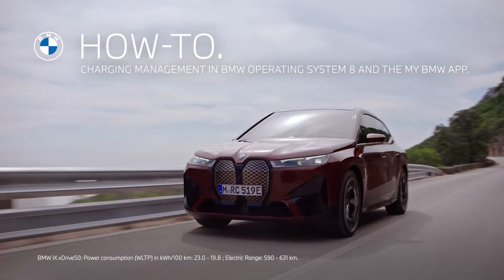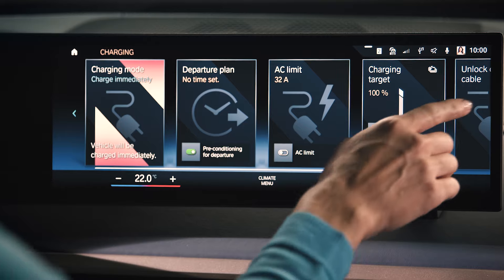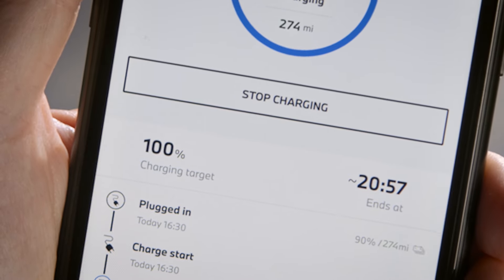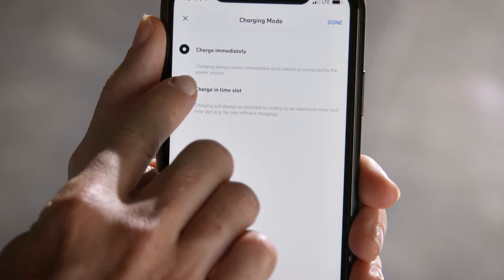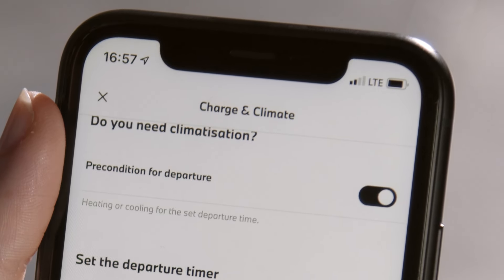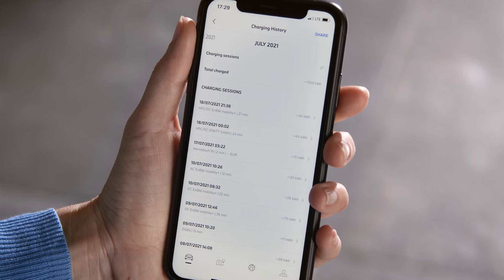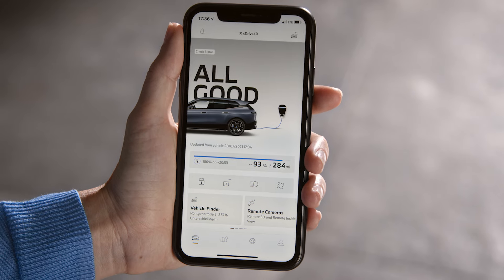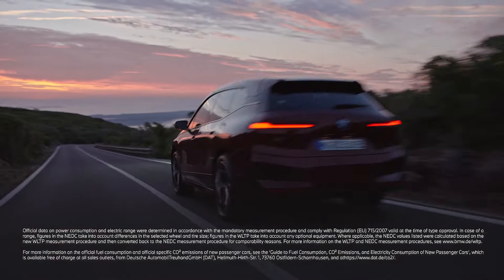Charging Management | BMW How-To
Remotely control and check the charging process of your fully electric or Plug-in Hybrid BMW with the Charging Management features of the BMW Operating System 8 and the My BMW App. A range of functions such as charging settings and AC/DC charge status can be viewed and customized.

The MY BMW app allows charging information and status to be shared on the move via your mobile device. Set a charging slot, or pre-condition the car for charging. Discover charging management with MY BMW.

Discover the full potential of your BMW with the help of the BMW Driver’s Guide app, available for the App Store® and Google Play™. Simply enter your vehicle’s unique VIN into the app to unlock model-specific information such as the official operating manual.